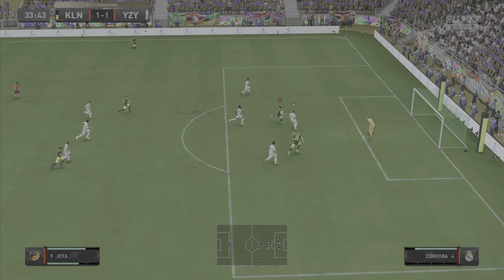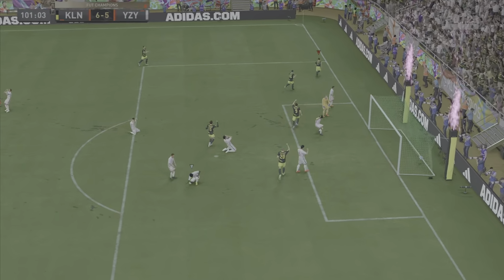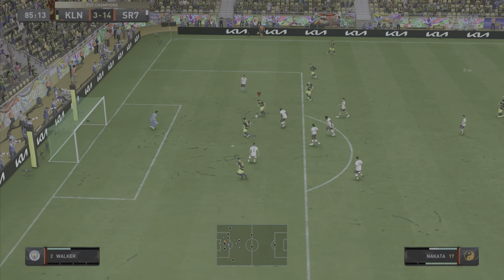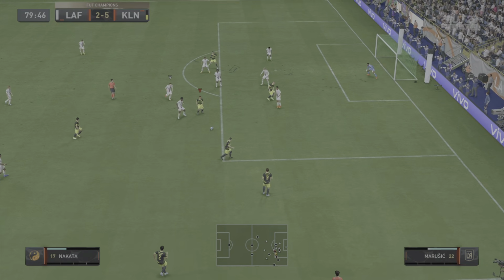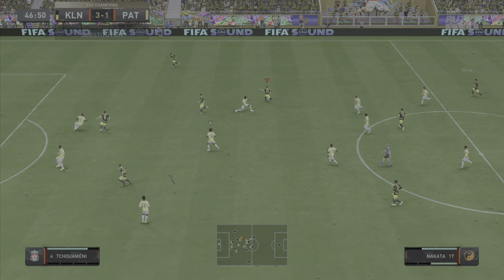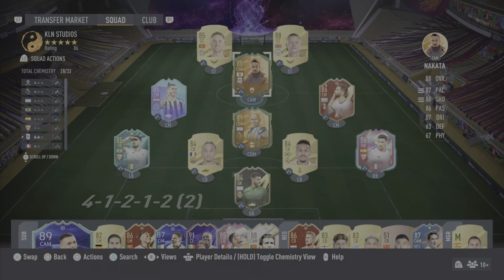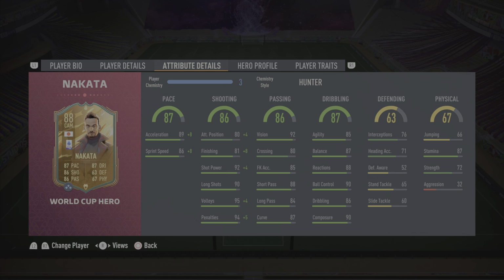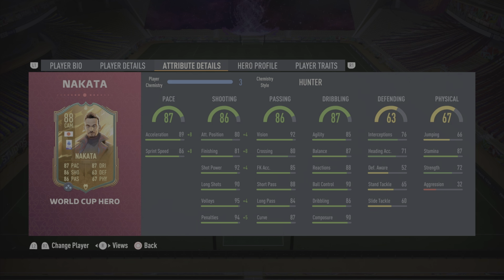THE LAST SAMURAI!!🤺🥷🇯🇵 - 88 RATED WORLD CUP HEROES HIDETOSHI NAKATA REVIEW - FIFA 23